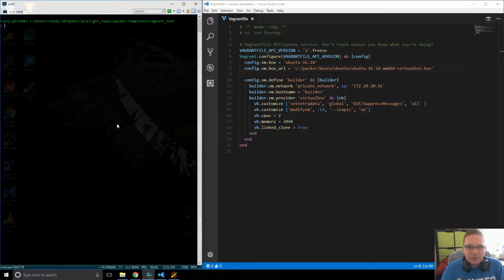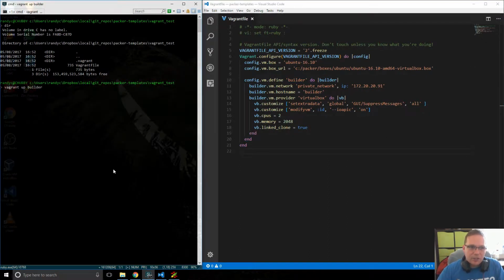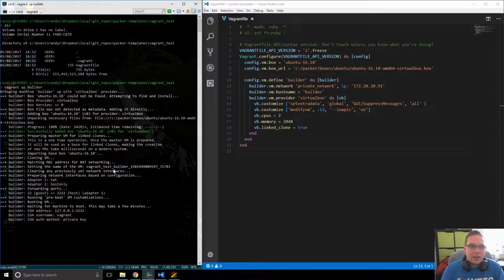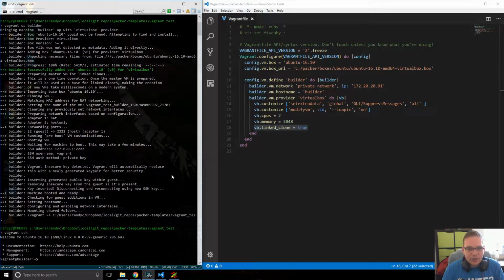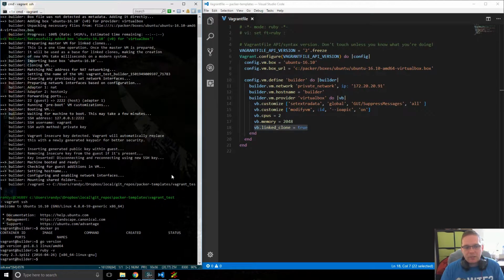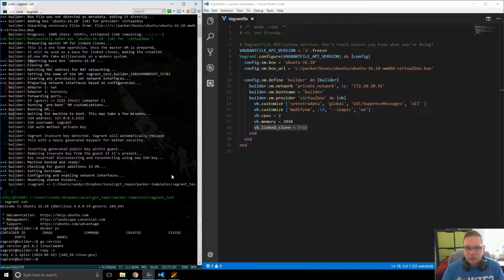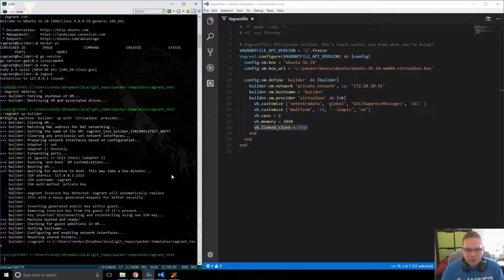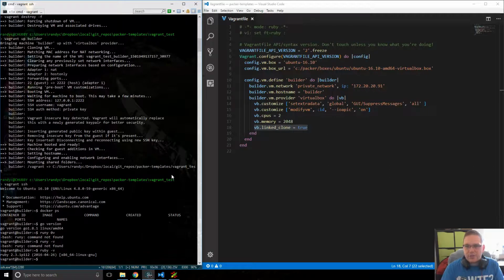Packer Image in Vagrant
This is video number 5 of my packer basics series.
In this video I will show you how to make use of the box file that we have created in these videos. This is a simple use case but is the starting level for future videos.